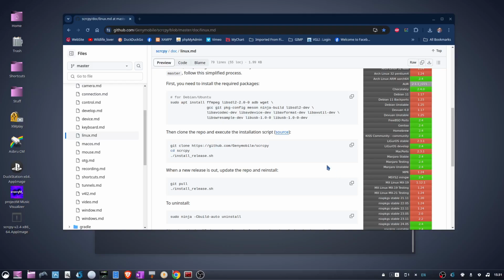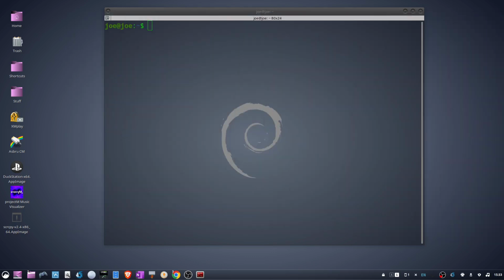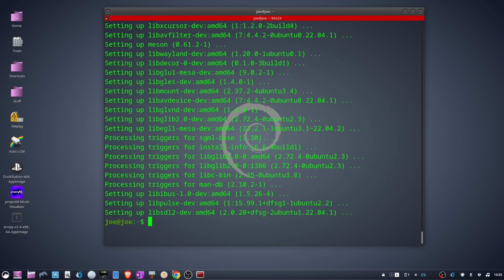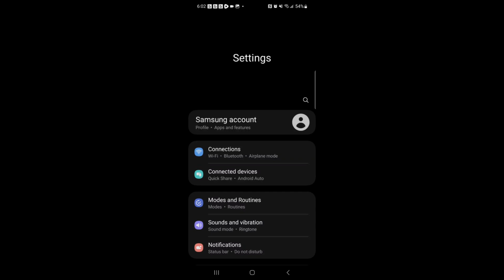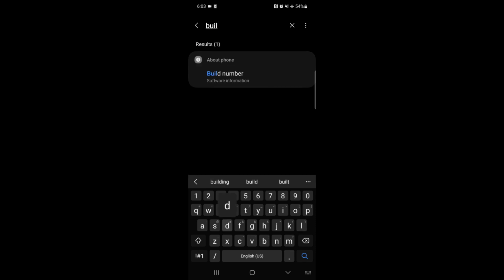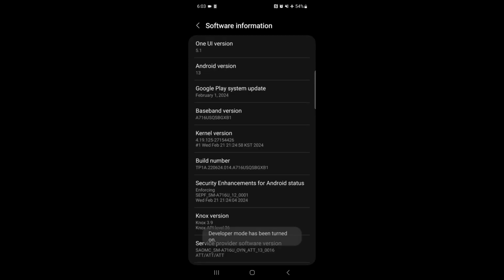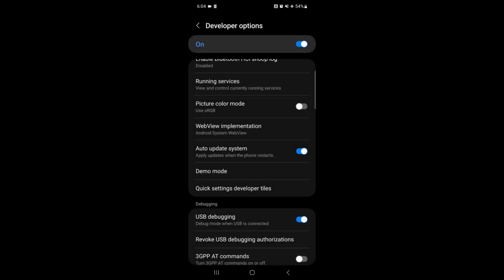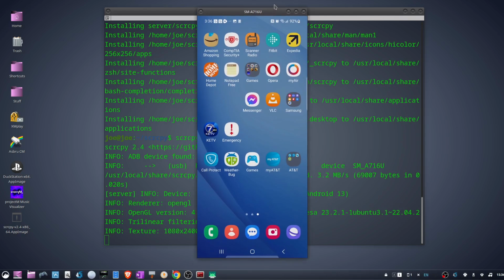Mirror Android Phone To Ubuntu Desktop Using scrcpy 2.4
How to install Screen Copy V2.4 In Ubuntu 22.04 and mirror your Android phone to the desktop with audio and also how to prepare your Android device. I am using a Samsung Galaxy A71.